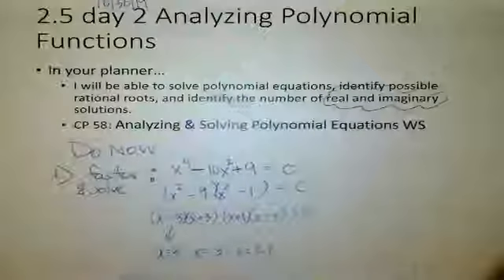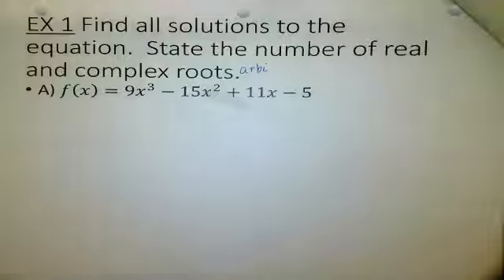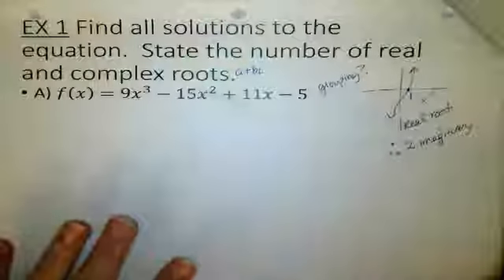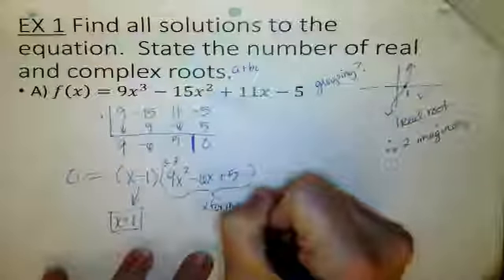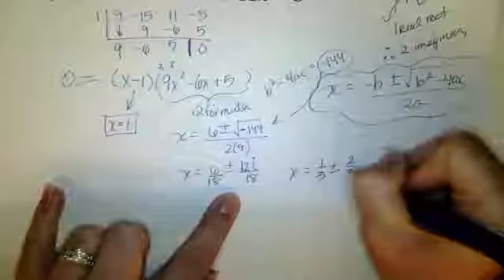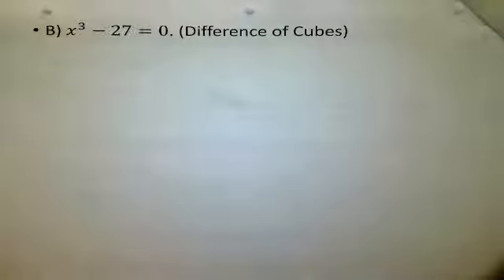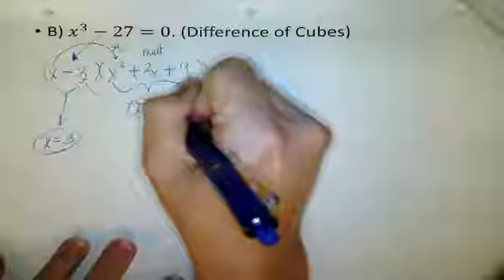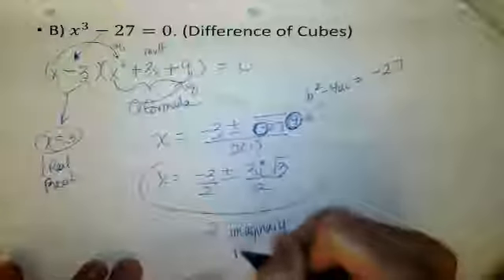2.4 day 2 Analyzing Polynomial Equations